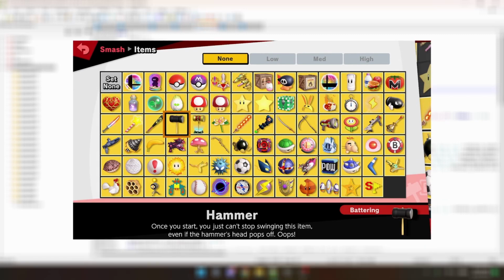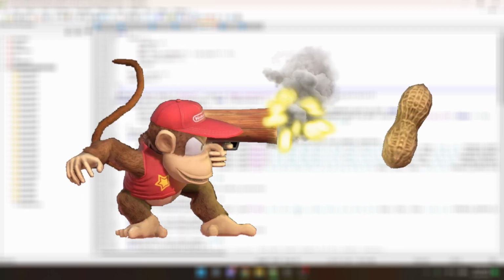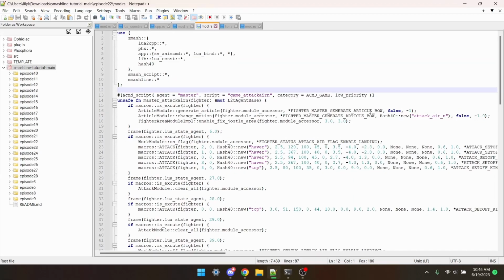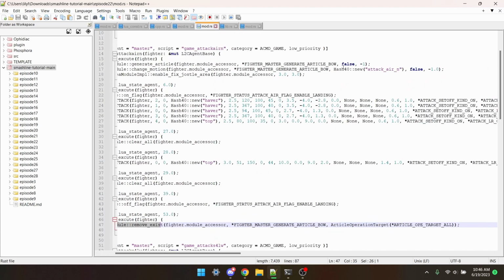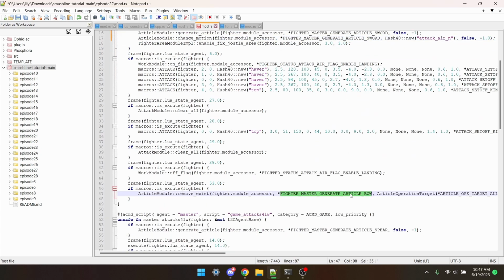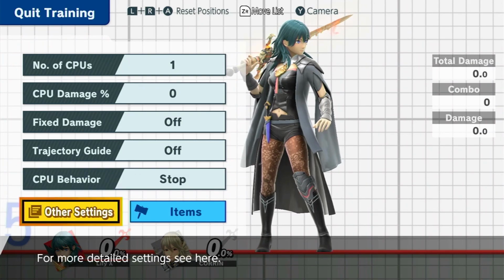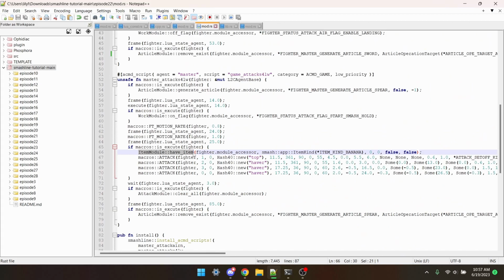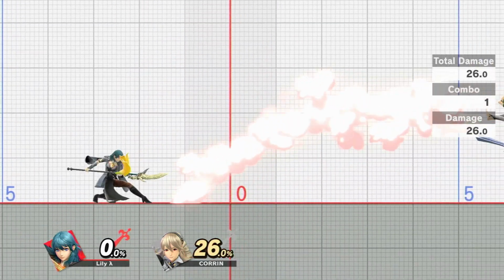Spawning Items & Articles [SSBUMW 22]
Timestamps:
0:00 Intro
0:08 Items VS Articles
1:24 Spawning Articles
2:31 Testing
2:54 Spawning Items
3:25 Testing
3:38 Outro